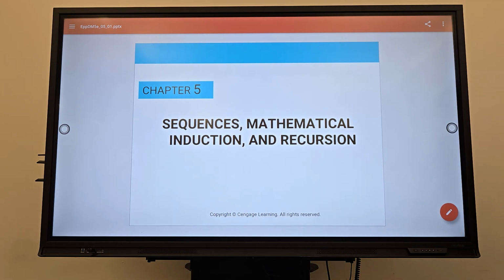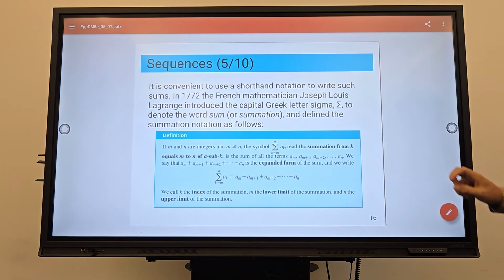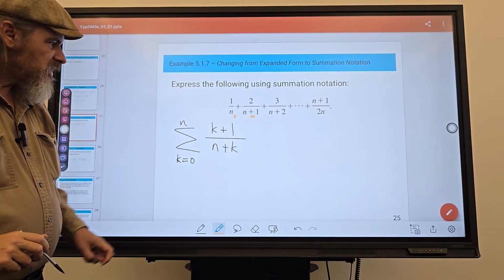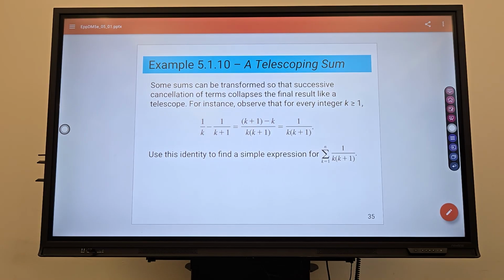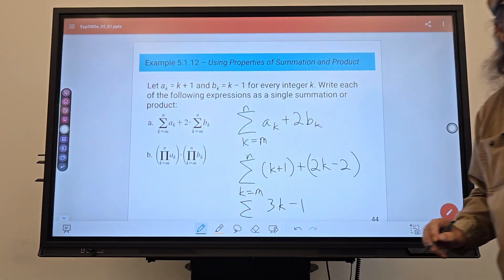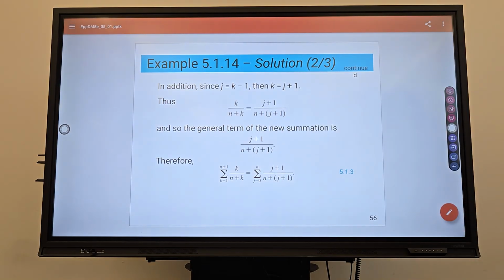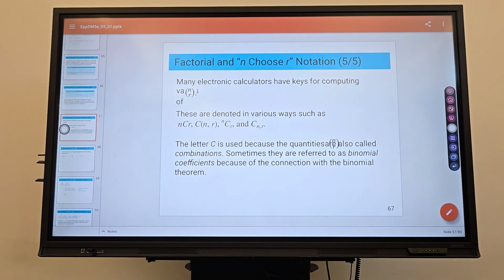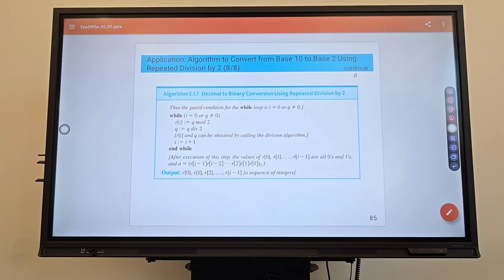Discrete Structures Lecture 10-28-2025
In this lecture, we start with sequences, summations, factorials, and combinations.